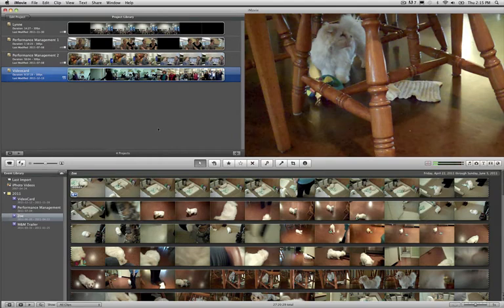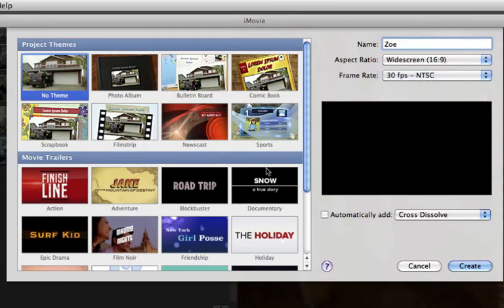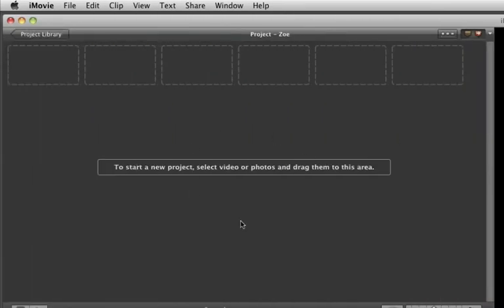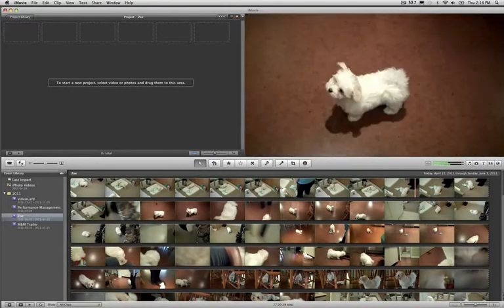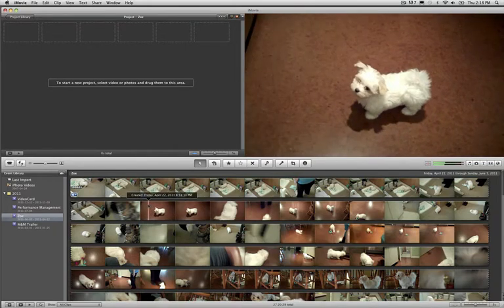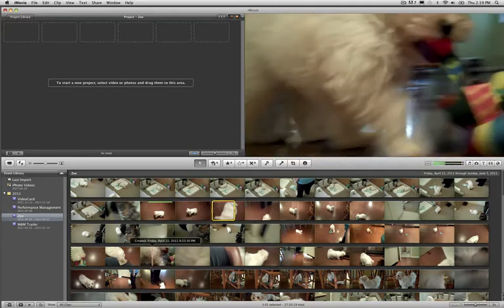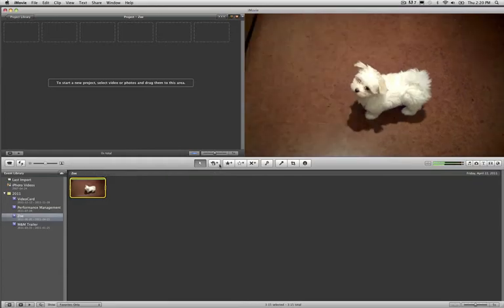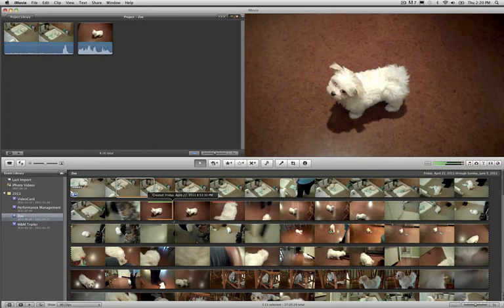iMovie 11 Project Marking & Adding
Learn how to create an iMovie 11 project, mark clips in your event library, and add them to your project.